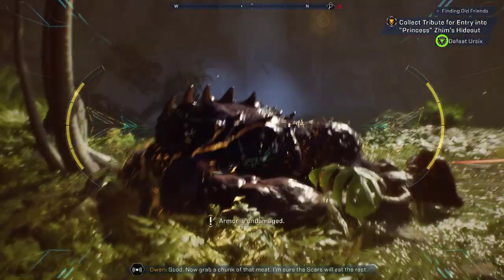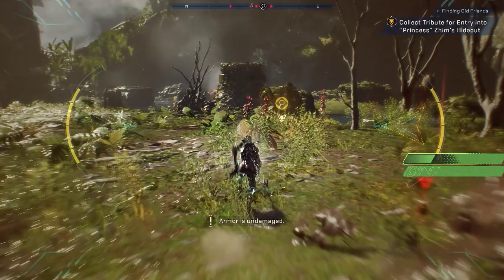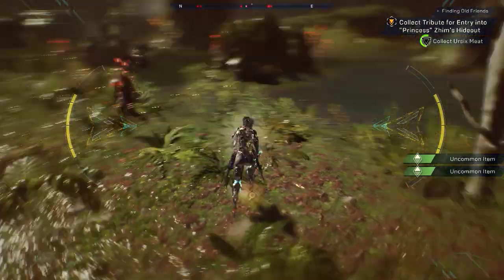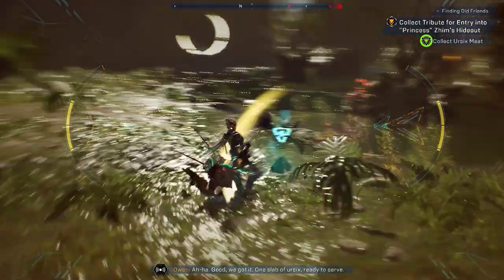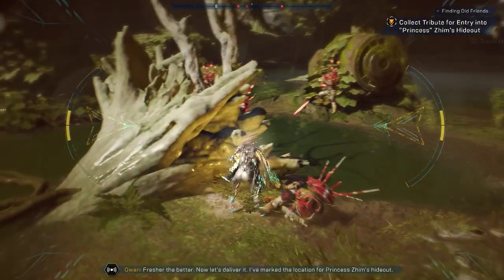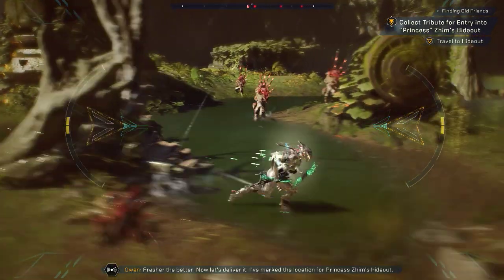Anthem multikill highlight (1 august 2020) | Shot with GeForce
GPU: NVIDIA GeForce GT 730
CPU: Intel(R) Core(TM) i5-4460  CPU @ 3.20GHz
Memory: 12 GB RAM (11.93 GB RAM usable)
Current resolution: 1366 x 768, 60Hz
Operating system: